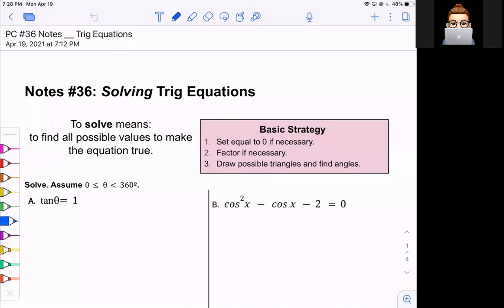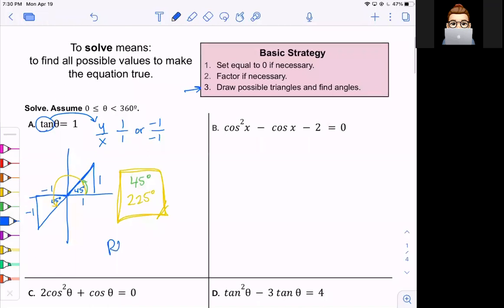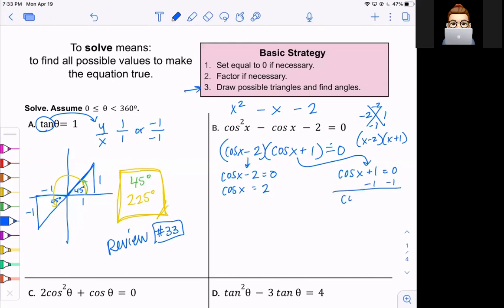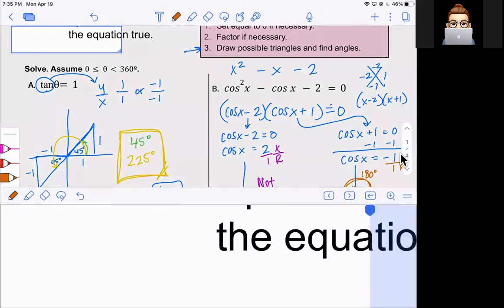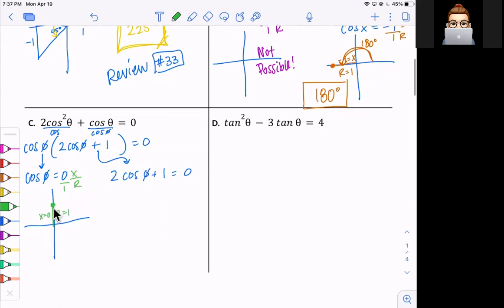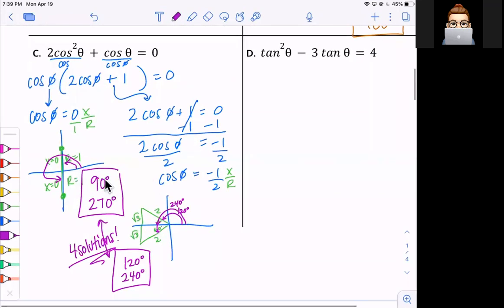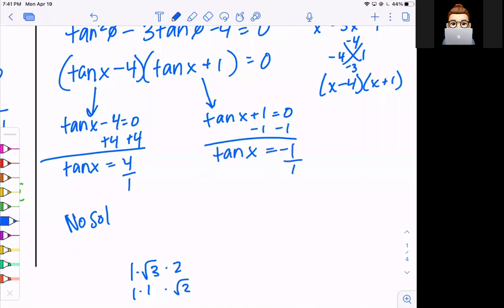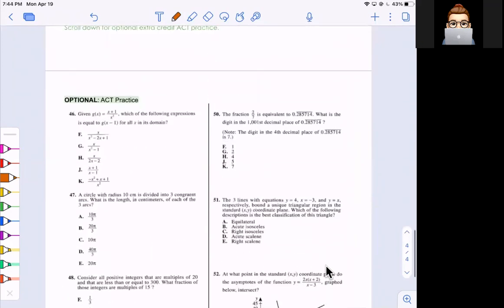Solving Trig Equations (PC)